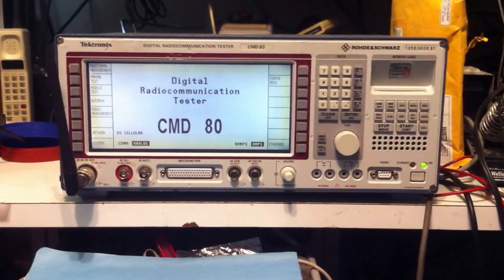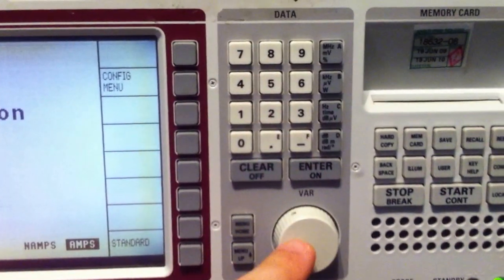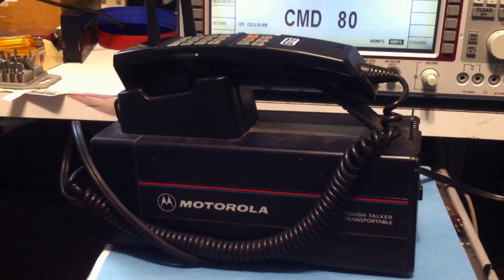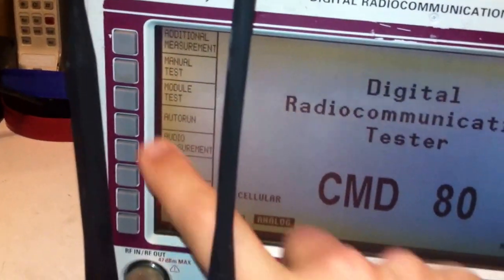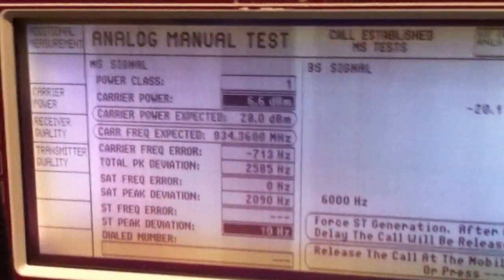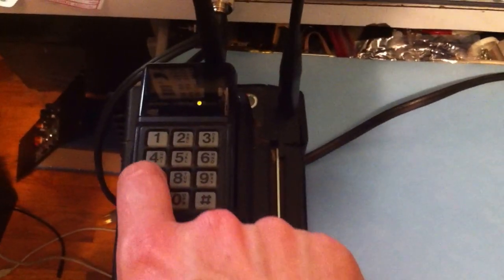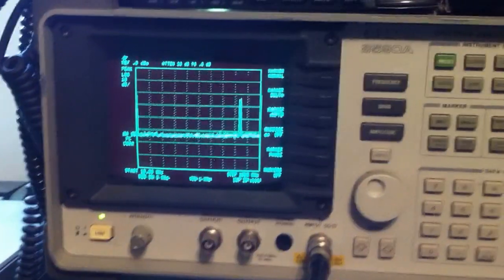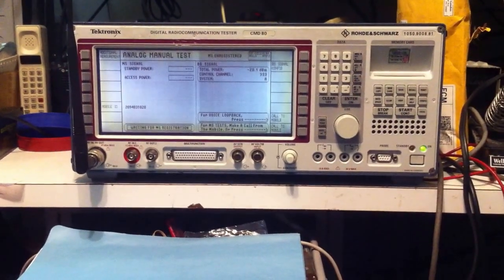Tektronix CMD 80 demo with Motorola Tough Talker vintage Cell Phone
Demonstration of a Tektronix CMD 80 Cellular Telephone service monitor. A vintage Motorola Tough Talker cell phone is used to show how the CMD 80 can simulate an analog cellular telephone system. Calls can be placed to and from the CMD 80 by an older analog cell phone.